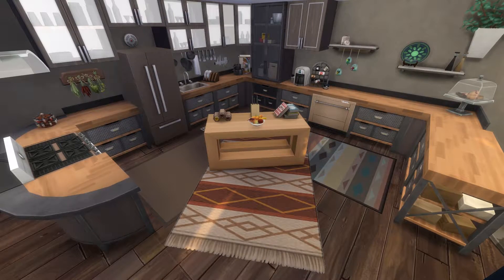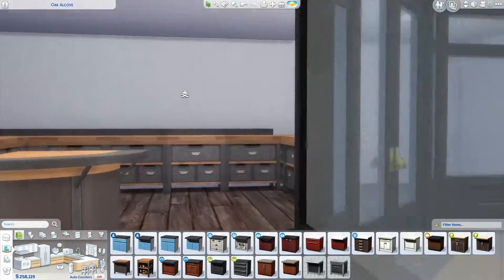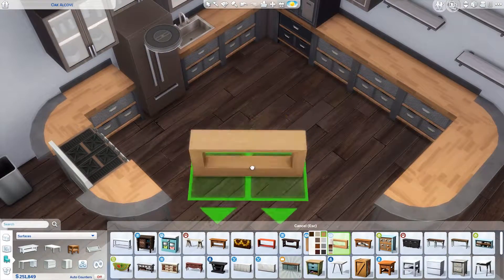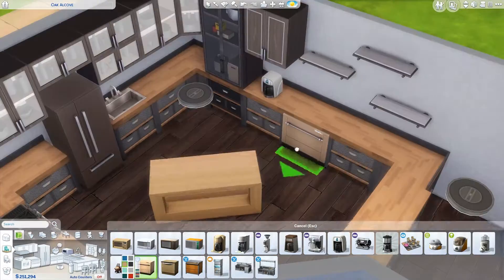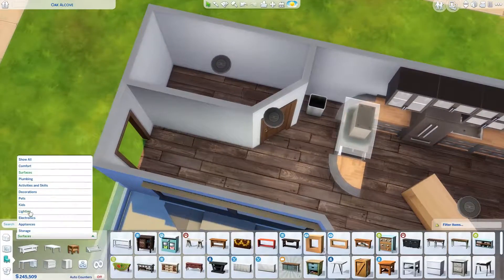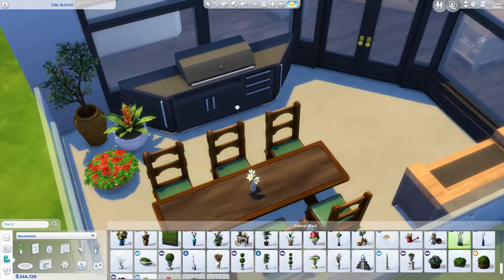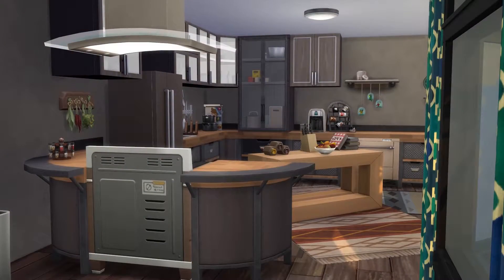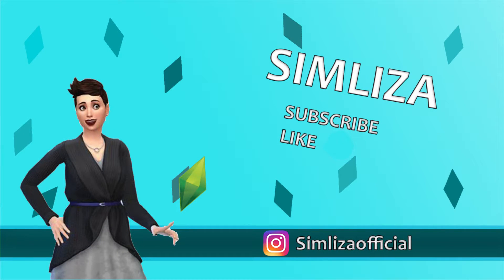THE PERFECT KITCHEN - Sims 4 speed build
People say that kitchen is home's heart. Well, this kitchen absolutely stole my heart! This time we are building a kitchen of dreams. I hope you enjoy this kitchen as much as I do. If you do, the links to download the kitchen is down below!